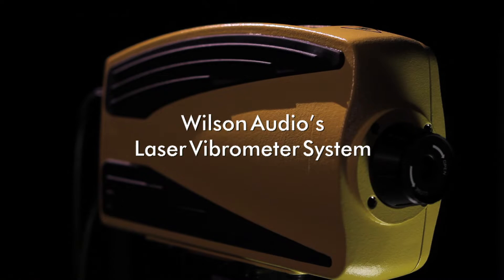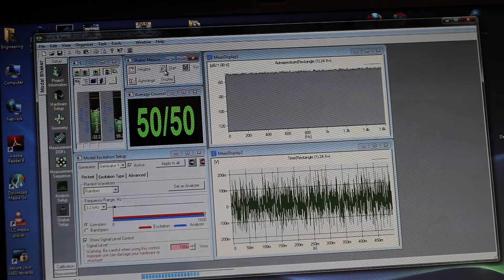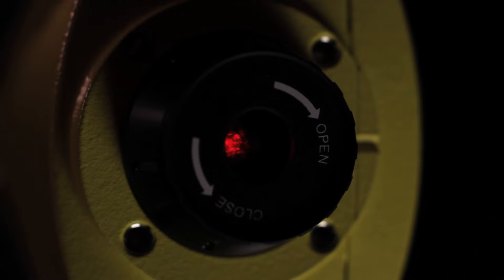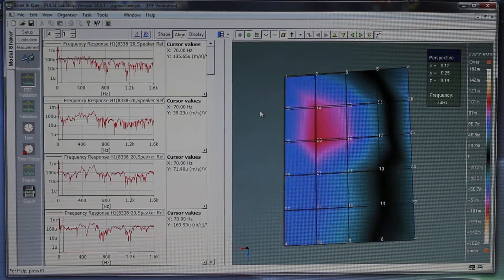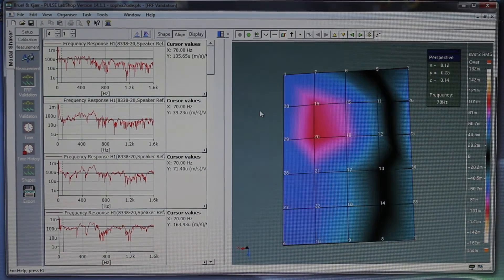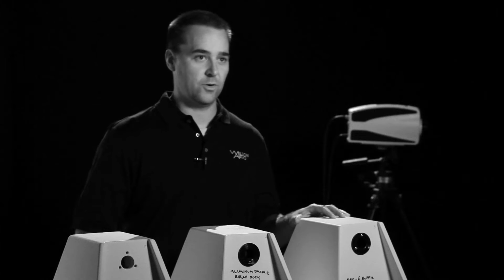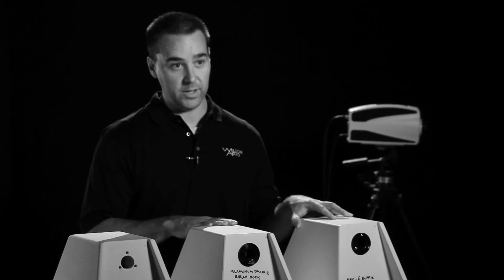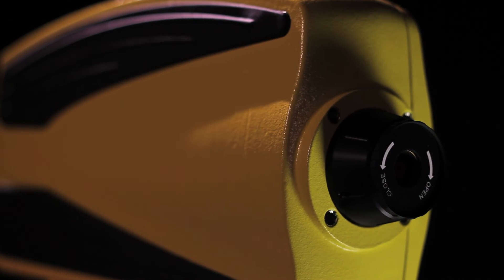Nanometers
Director of Engineering Vern Credille and Mechanical Engineer Blake Schmutz demonstrate one of Wilson Audio's newest tools: the laster vibrometer system.  Originally devised for the aerospace industry, the laser vibrometer can measure and visually display minute resonances in a cabinet enclosure on the scale of nanometers.  The data generated by the instrument will prove invaluable in the evaluation of new cabinet materials, as well as in the design of bracing structures, as we continue our industry-leading quest to eliminate cabinet resonance as a source of coloration in the sound of our loudspeakers.